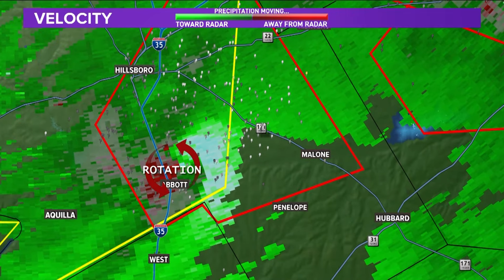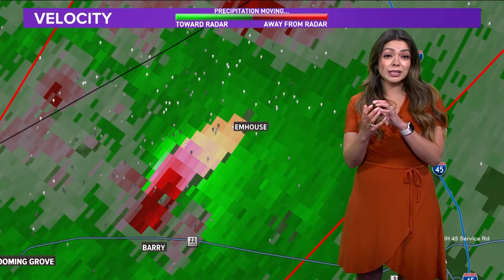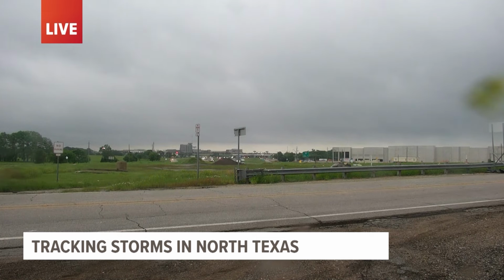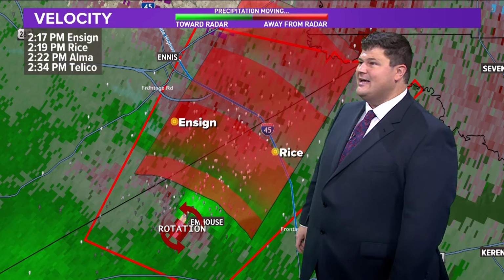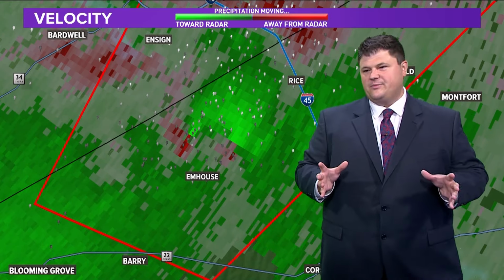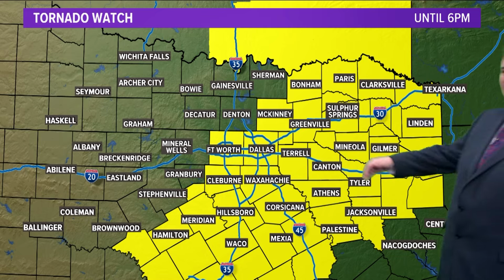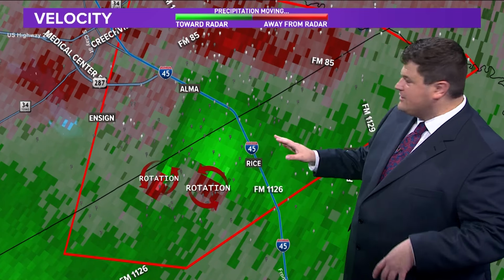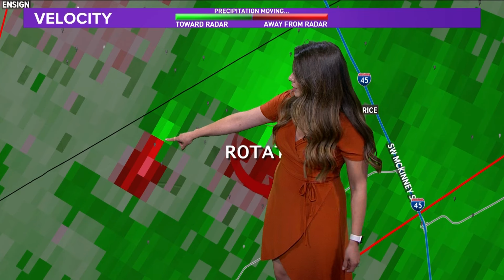DFW weather: Severe thunderstorm warning in effect on Friday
After sunshine and beautiful conditions across North Texas earlier in the week, severe weather entered North Texas on Friday afternoon. Here's an update.